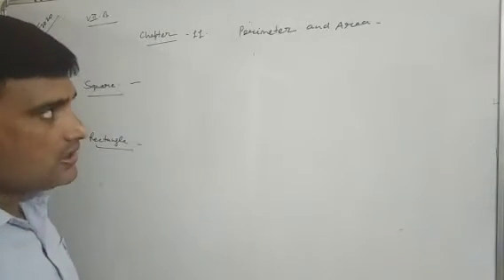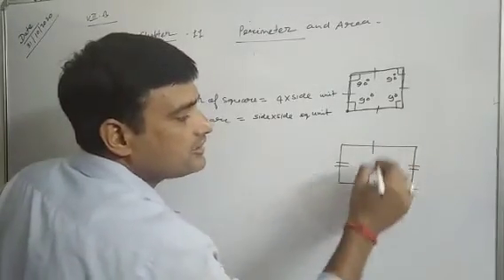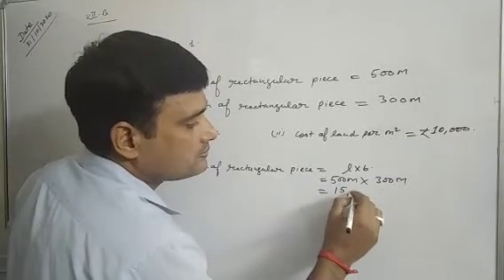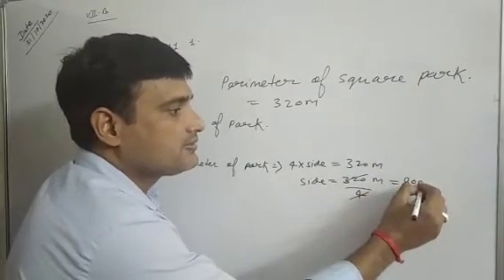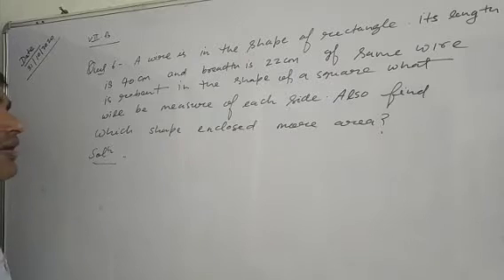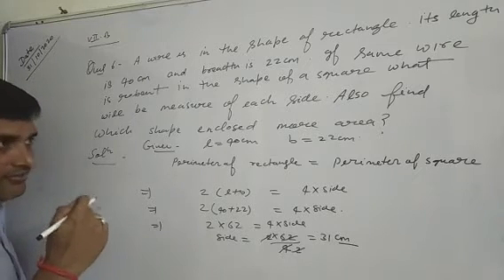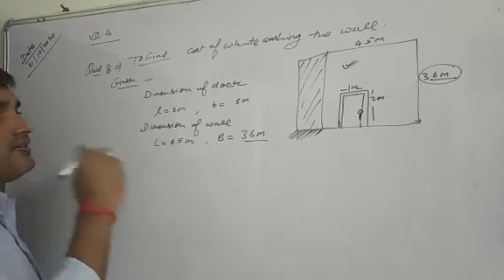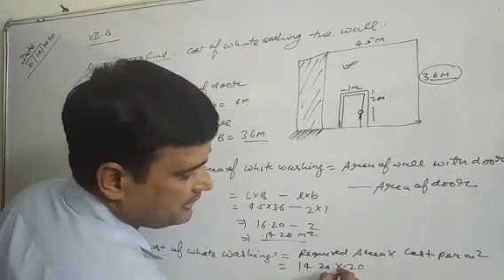Class 7 Ex-11.1